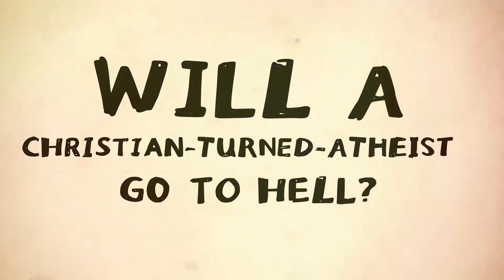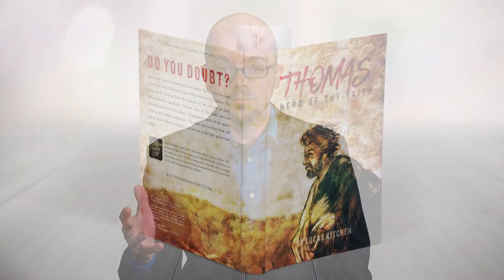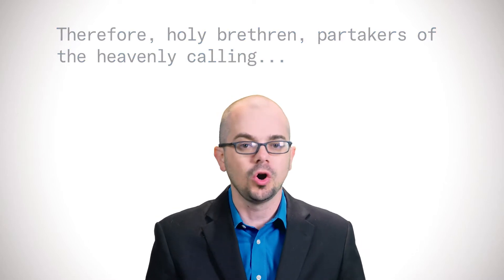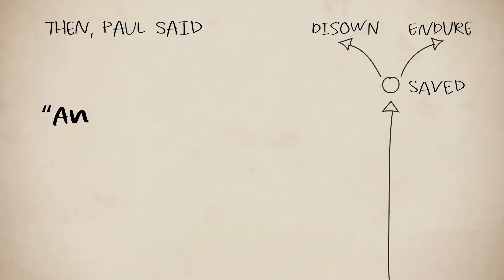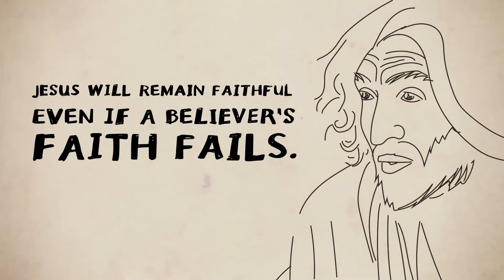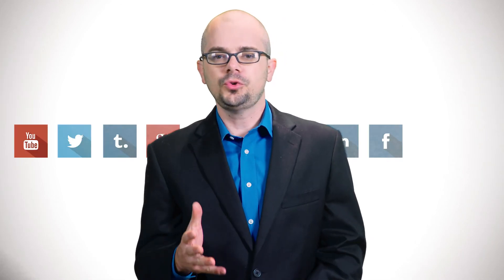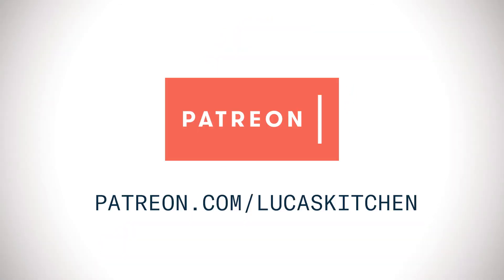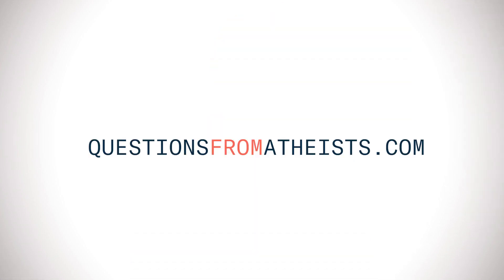Explained: Will A Christian Turned Atheist Go To Hell Explainer